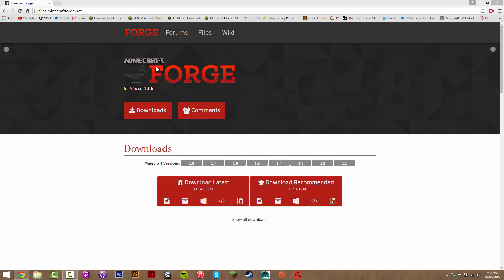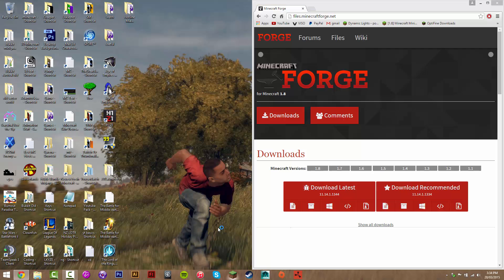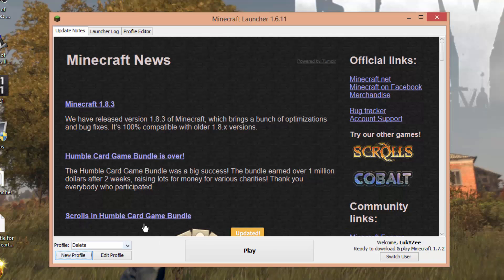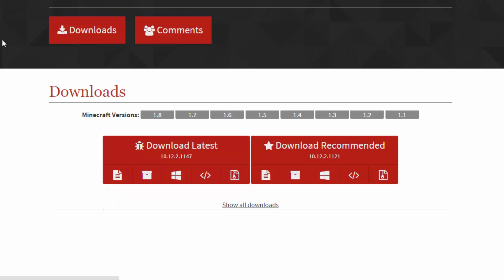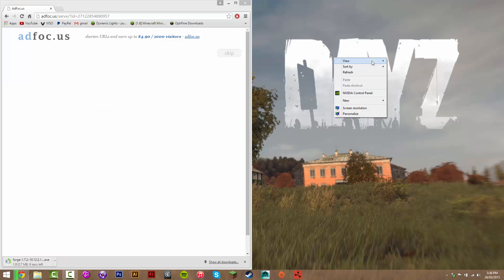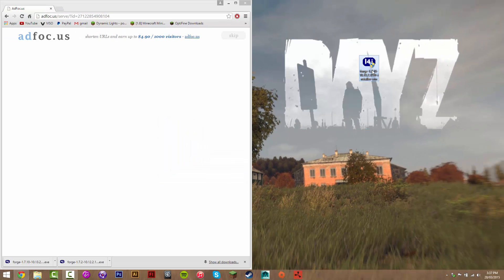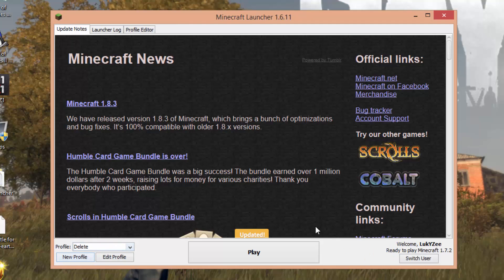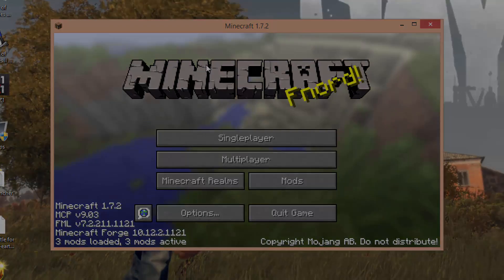How To Install Minecraft Forge For Any Version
Hey guys, in this video i show you how to install Forge Modloader for any version of Minecraft!

Downloads:
Minecraft Forge (wait 6 seconds and skip ad)
NOTE: To install for MAC get the installer version and not the installer-win